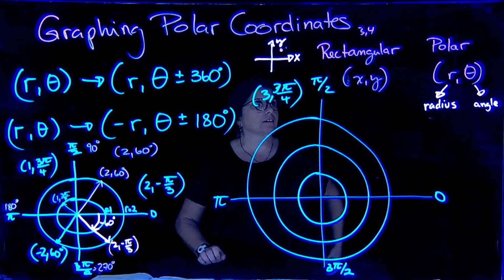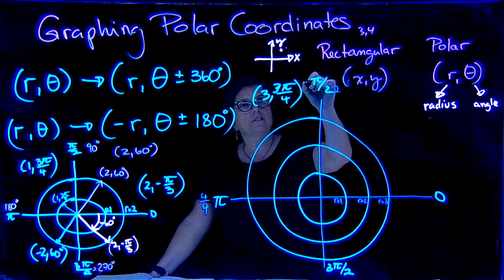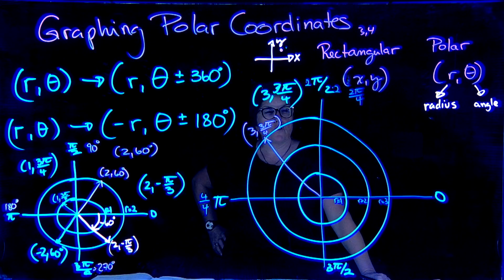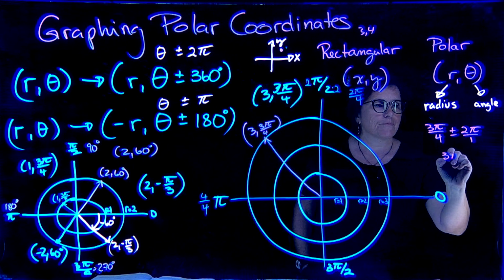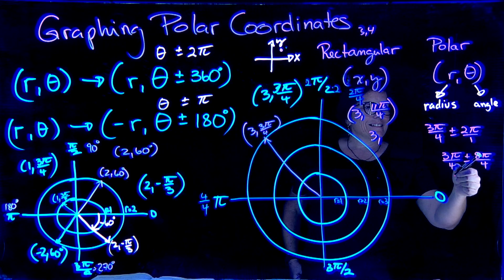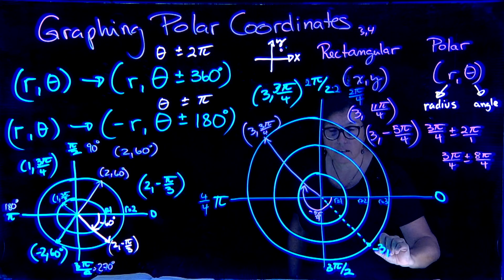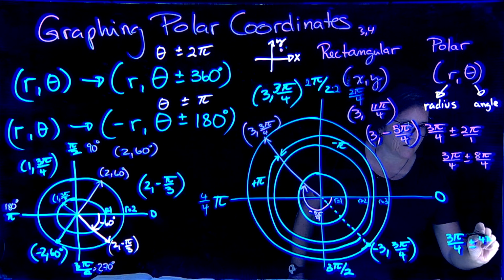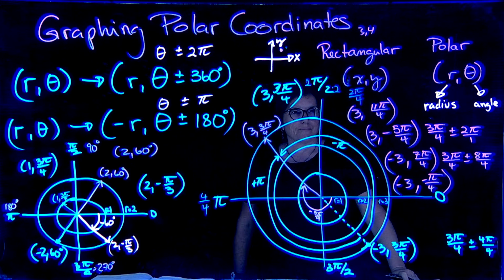Graphing Polar Coordinates 2